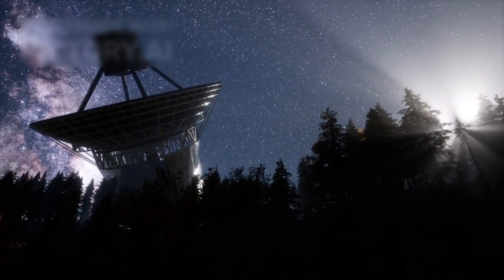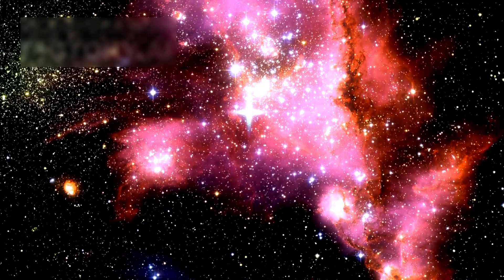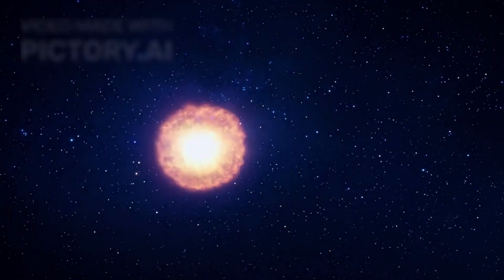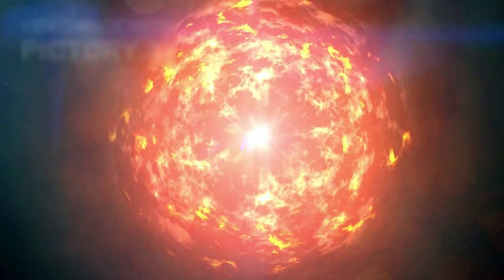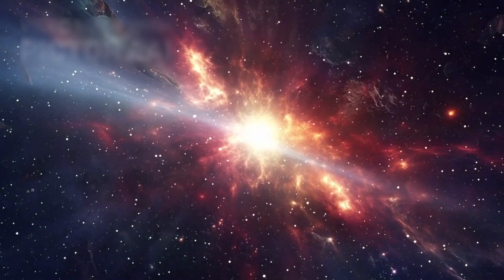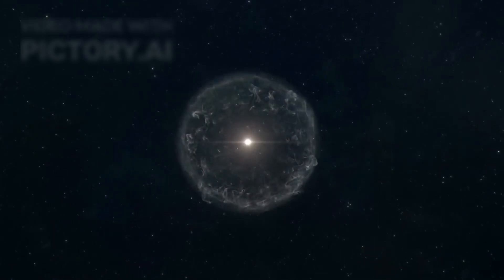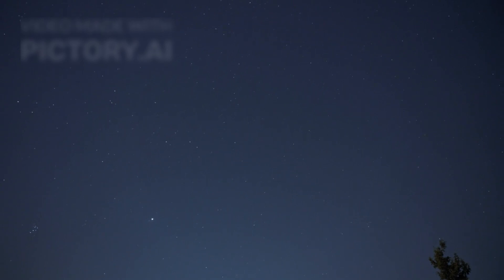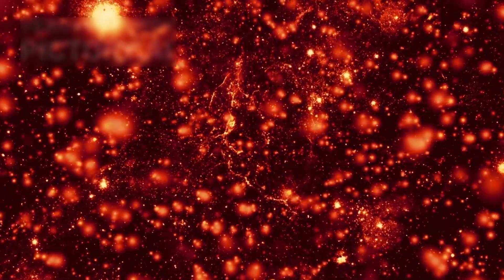James Webb Telescope Just Sent CHILLING Data About the BETELGEUSE Explosion!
Betelgeuse, the massive red supergiant star in Orion, has fascinated astronomers for centuries. In recent years, its unusual dimming sparked global curiosity—was this the beginning of a supernova? Scientists now believe a huge dust cloud caused the fading, but questions remain. What is happening inside Betelgeuse? When will it explode? And what will we learn when it does?

In this video, we explore the science behind Betelgeuse’s mysterious behavior, how massive stars live and die, and why this cosmic giant may soon offer one of the most spectacular celestial events visible from Earth. If Betelgeuse goes supernova in our lifetimes, it could outshine the full moon—and change astronomy forever.

Join us as we uncover the story of a dying star, the elements it forges, and the countdown to one of the universe’s greatest shows.